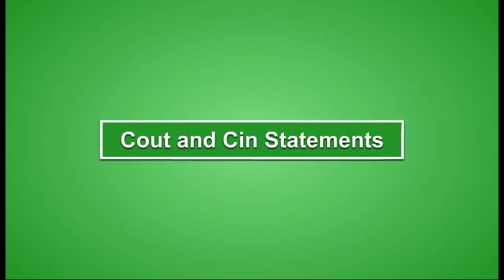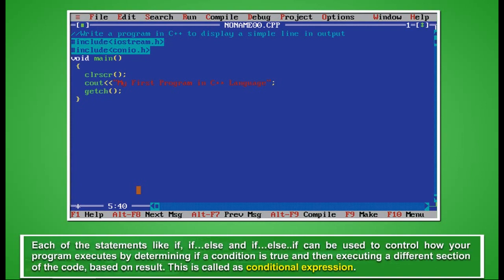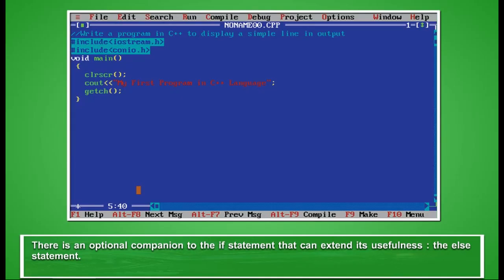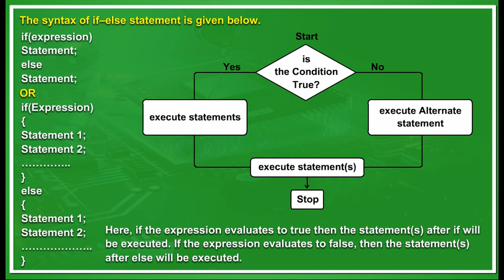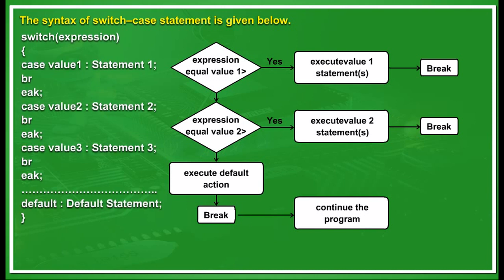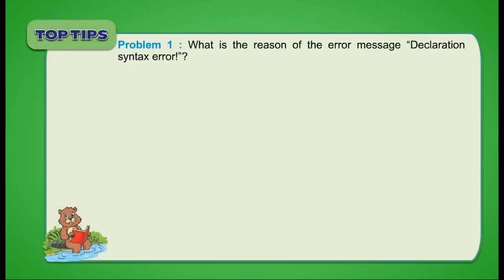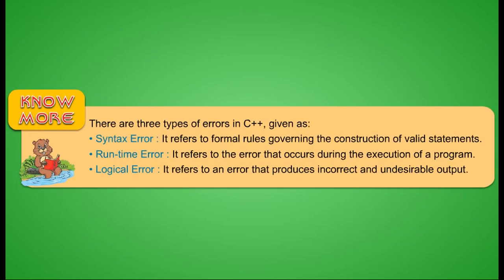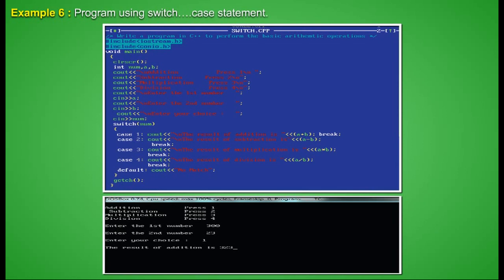MBCS8 7.4 Cout and cin Statements